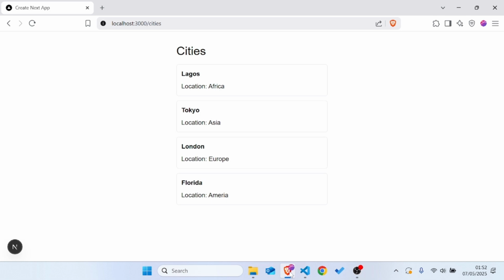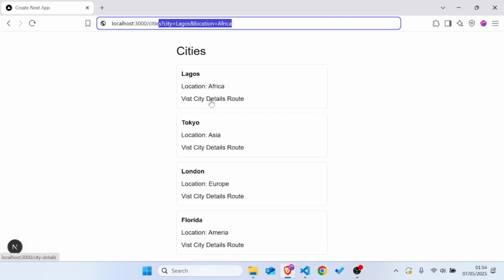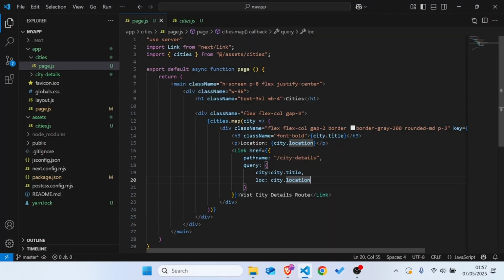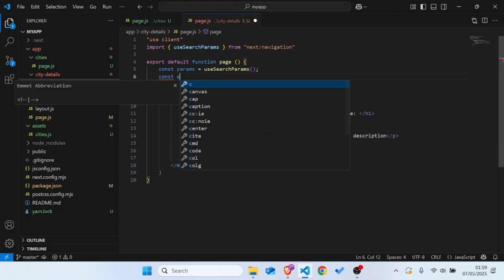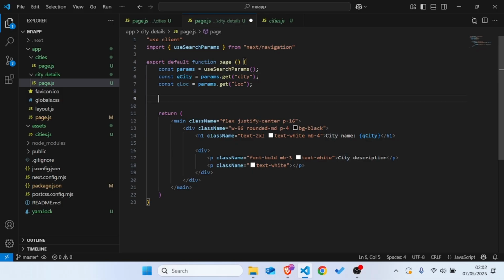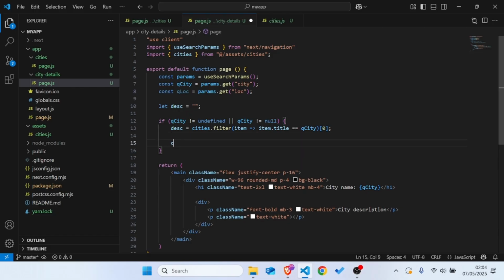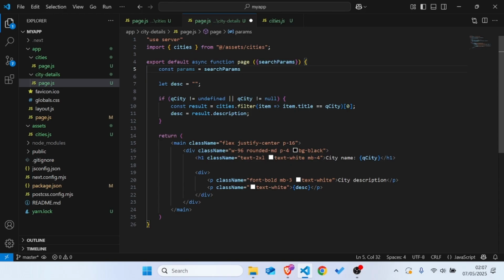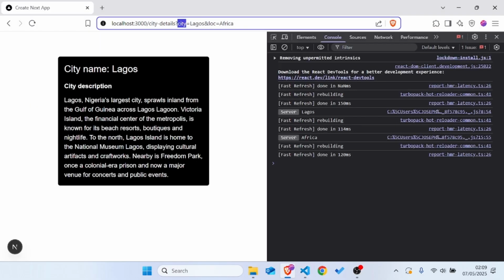How to Get URL Query Strings in NextJs - Full Walkthrough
Learn how to easily access URL query parameters in your Next.js applications using both the searchParams prop and the useSearchParams() hook! This tutorial provides a full walkthrough to help you extract data from your URLs.

📑Chapters
00:05:53 Get query strings on the client-side
00:13:50 Get query strings on the server-side